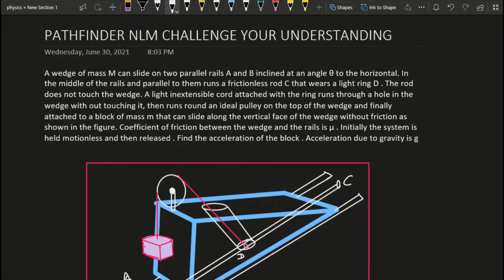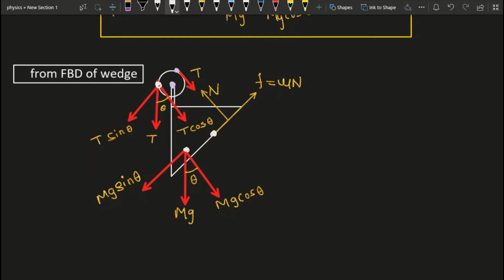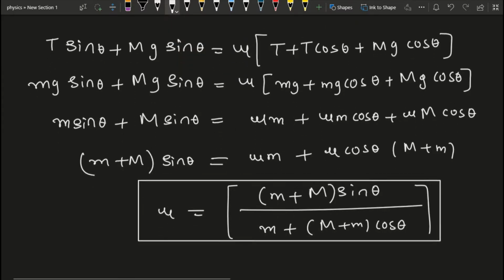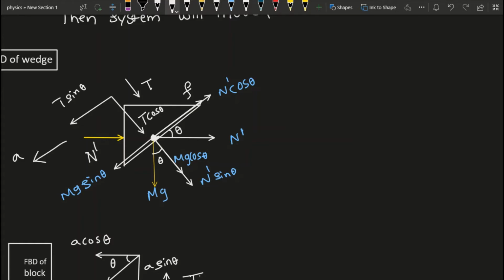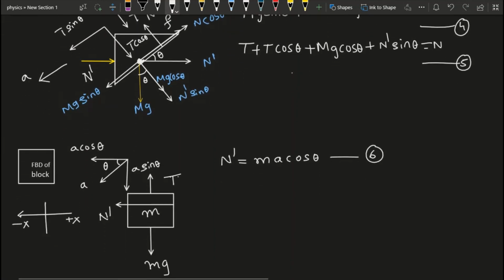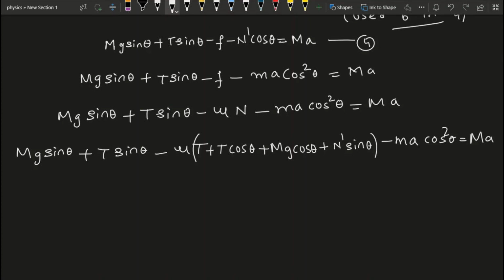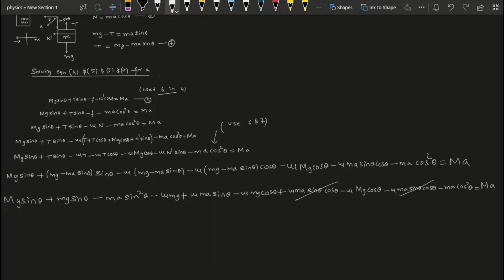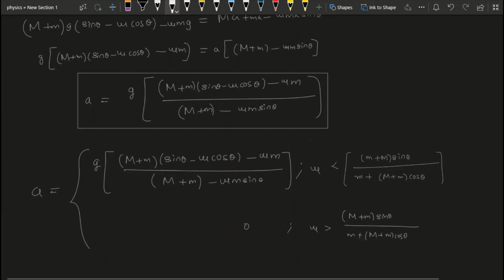Pathfinder Problem|Newton's Laws of Motion|Challenge Ur Understanding |Physics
A wedge of mass M can slide on two parallel rails A and B inclined at an angle θ to the horizontal. In the middle of the rails and parallel to them runs a frictionless rod C that wears a light ring D . The rod does not touch the wedge. A light inextensible cord attached with the ring runs through a hole in the wedge without touching it, then runs round an ideal pulley on the top of the wedge, and finally attached to a block of mass m that can slide along the vertical face of the wedge without friction as shown in the figure. The coefficient of friction between the wedge and the rails is μ. Initially, the system is held motionless and then released. Find the acceleration of the block. Acceleration due to gravity is g.
physics videos#physics olympiad#jee advanced#jee mains#ipho#inpho#pathfinder for olympiad & jee advanced physics#arvind tiwari#arvind Tiwari physics videos